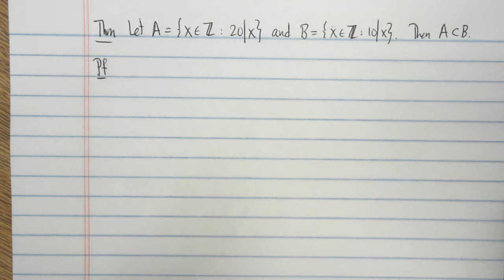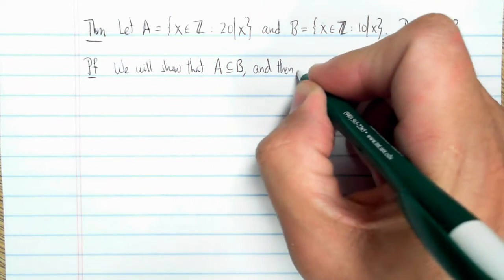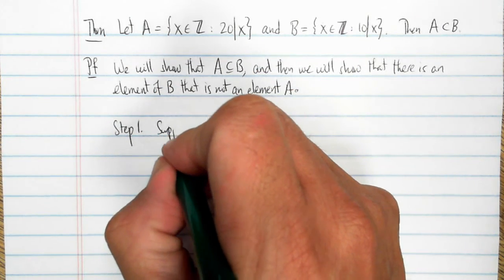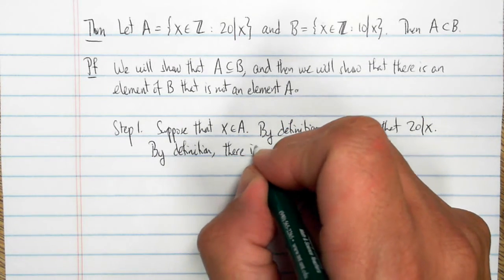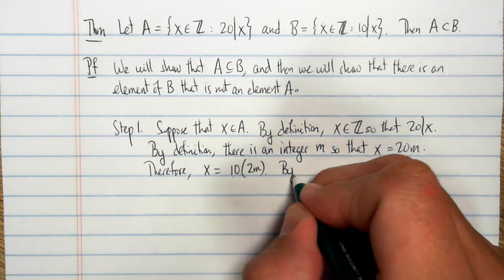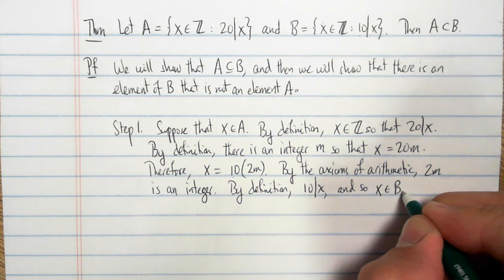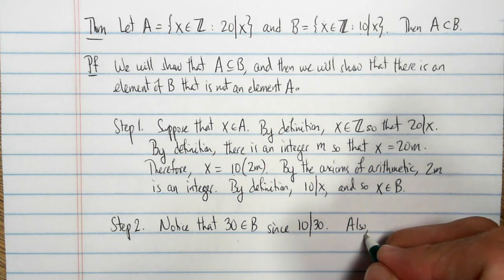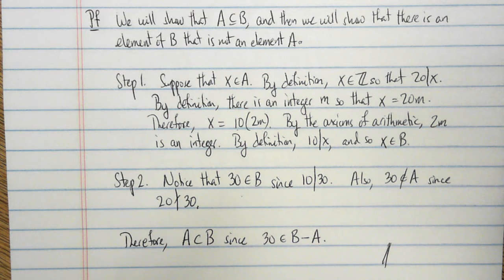Math 2000 Review 3.10 (was 3.39)